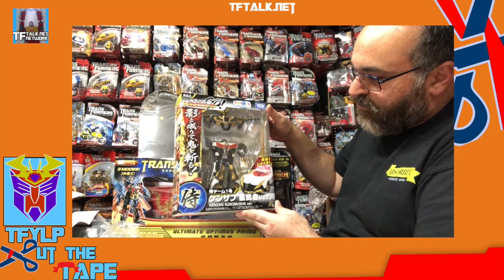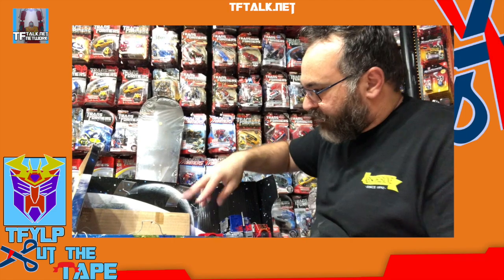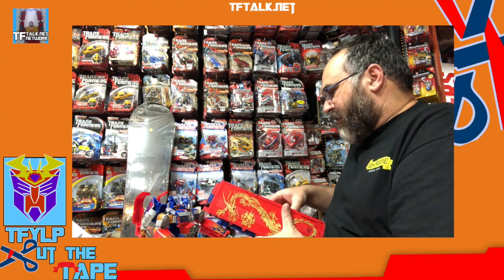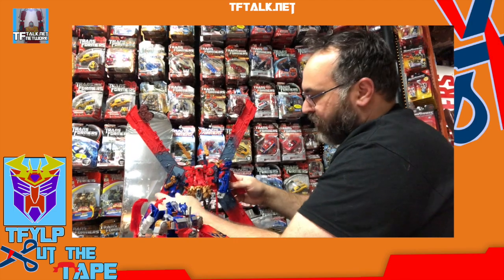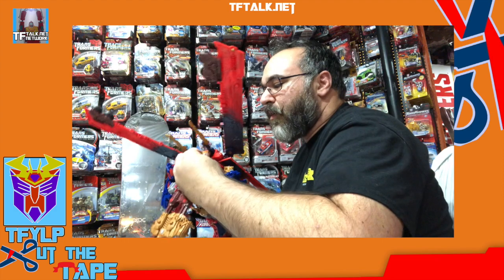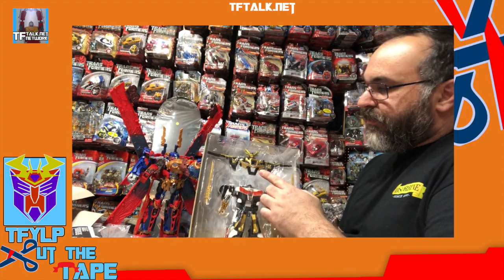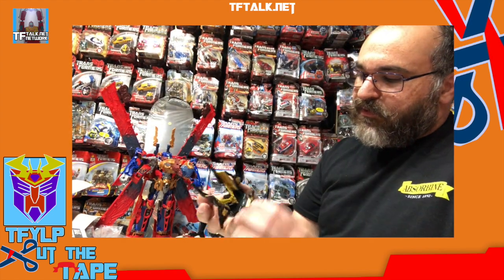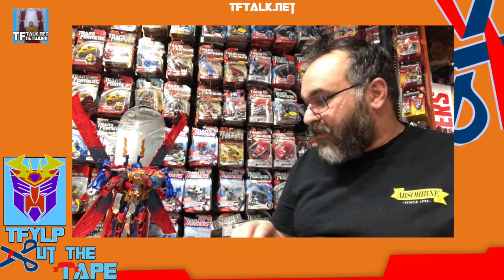Year of the Dragon Ultimate Optimus Prime - Cut the Tape or Die Trying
Rik unboxes the Year of the Dragon Ultimate Optimus Prime